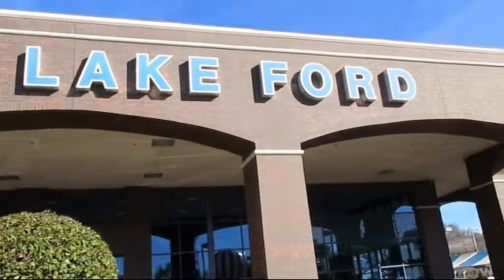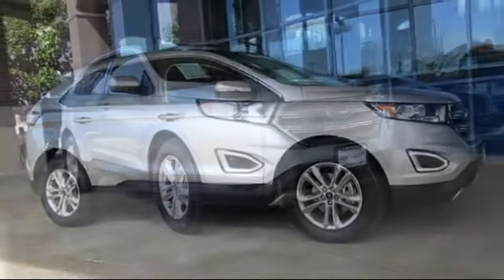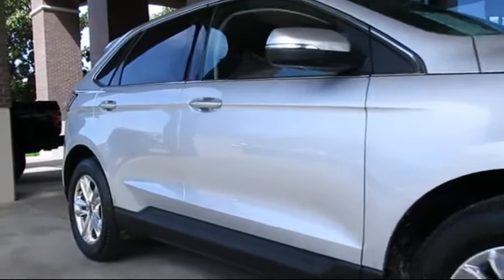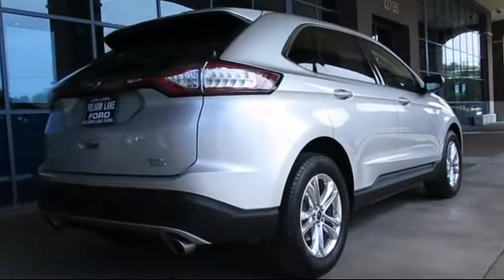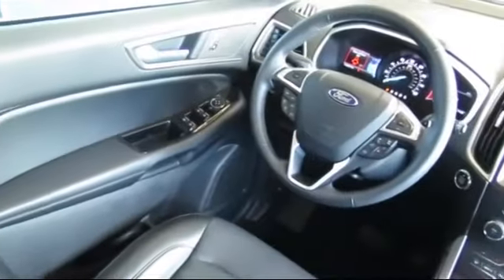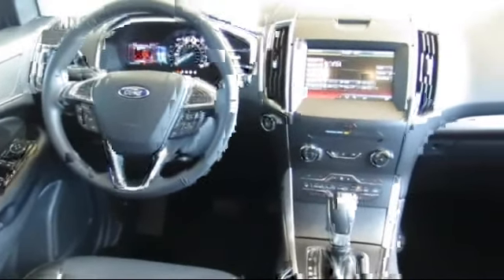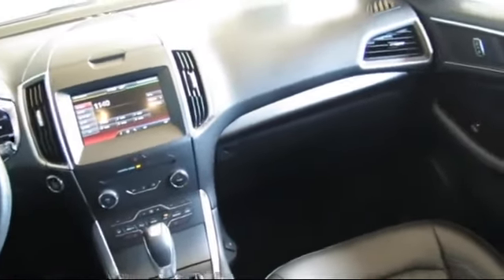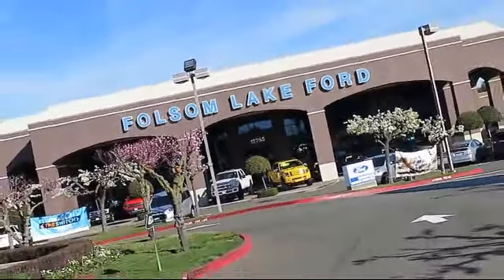2015 Ford Edge Sport Utility SEL Folsom Sacramento Roseville Elk Grove El Dorado Hills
2015 Ford Edge Sport Utility SEL Stock Number: P32373 Vin:2FMTK3J9XFBB45782.

12755 Folsom Blvd.